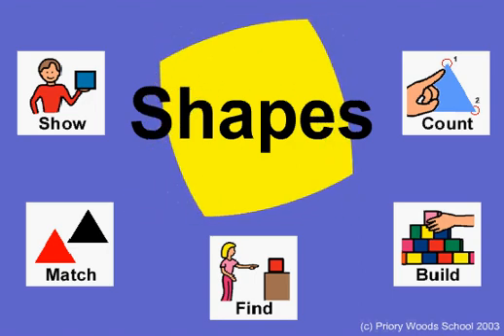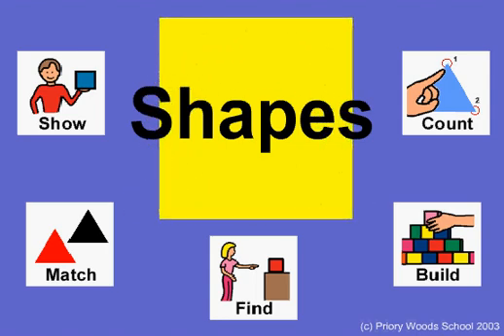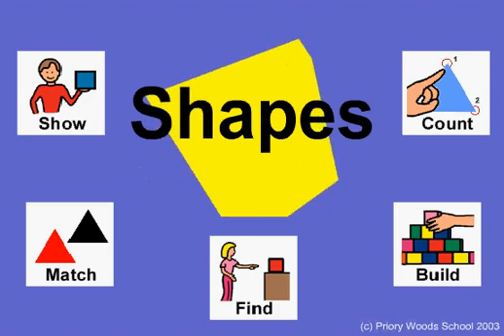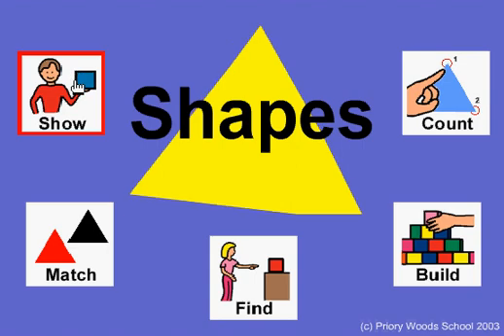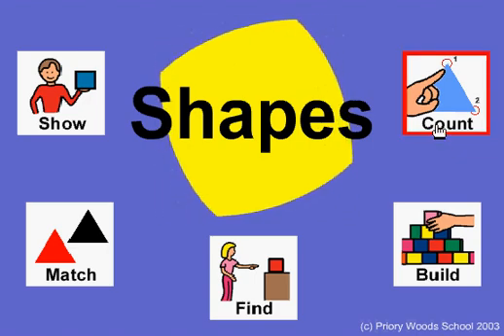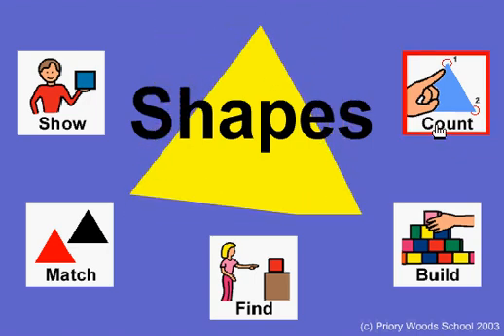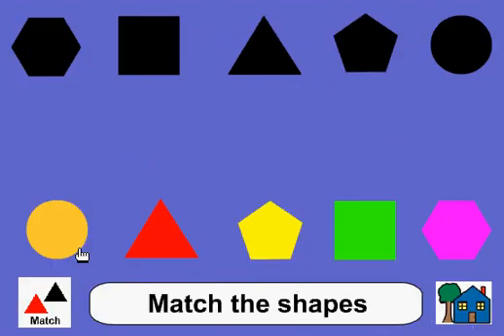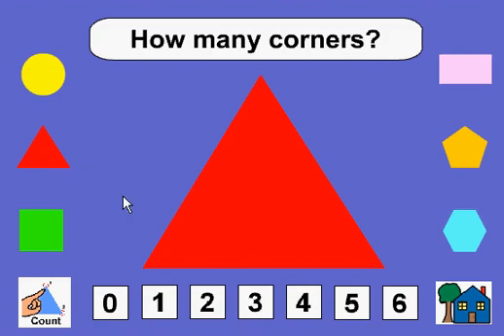shapes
A tutorial on how to use the software, "Shapes".